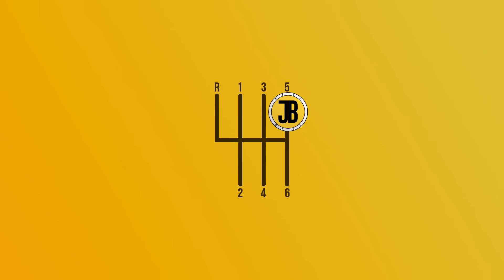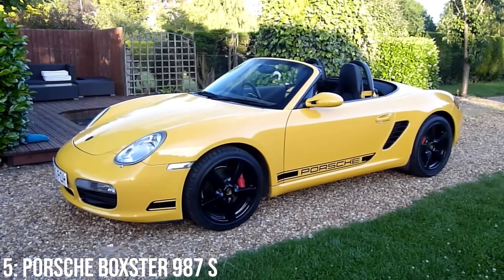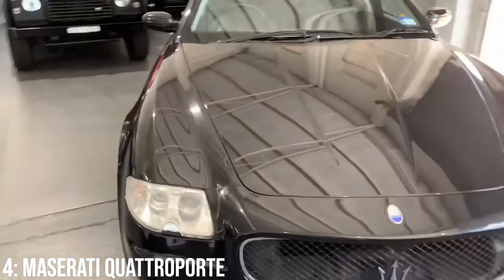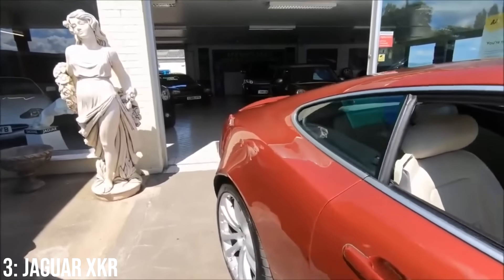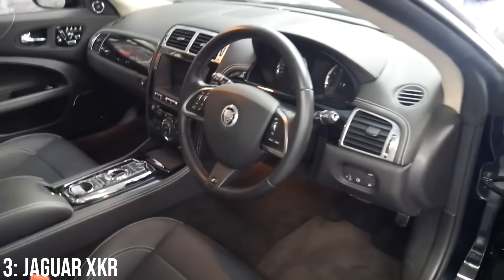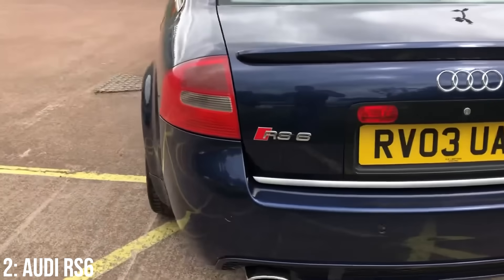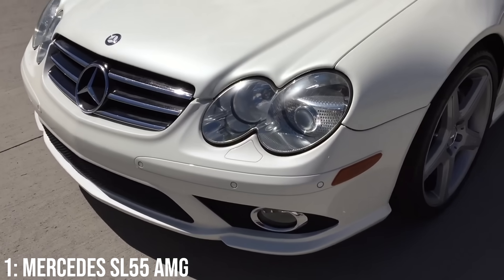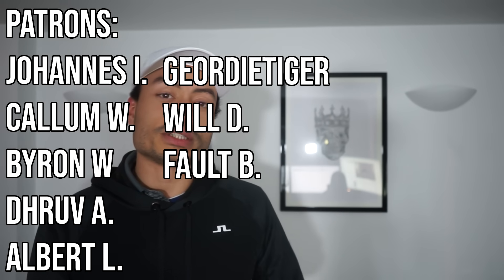5 CHEAPEST Exotic Cars Which LOOK EXPENSIVE! (INSANE PERFORMANCE)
5 exotic cars with insane performance, which are all available to buy for under 10k!

Bruddas (Patrons):
- Will D.
- Ethan W.
- TheGeordieTiger
- Callum W.
- Byron W.
- Dhruv A.
- Albert L.
- Johannes I.